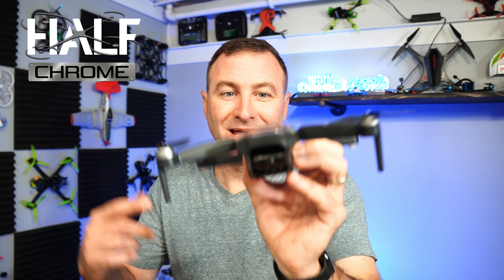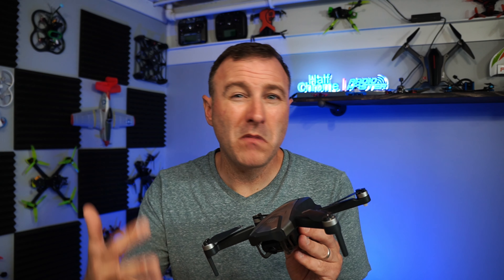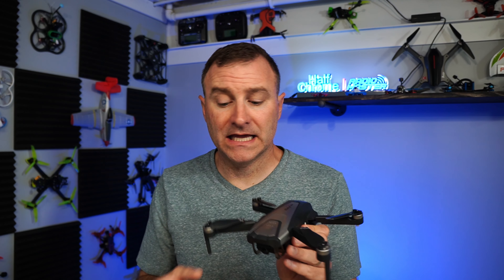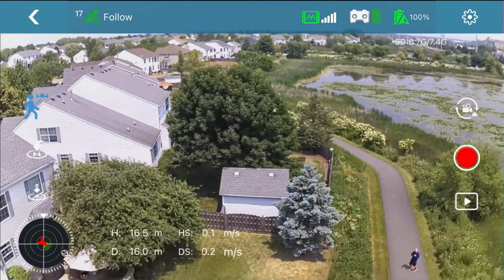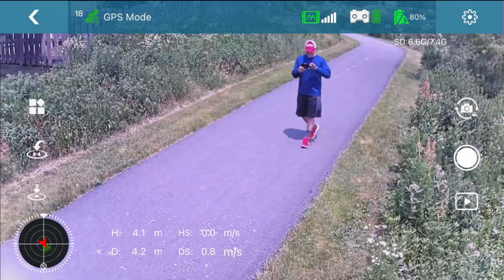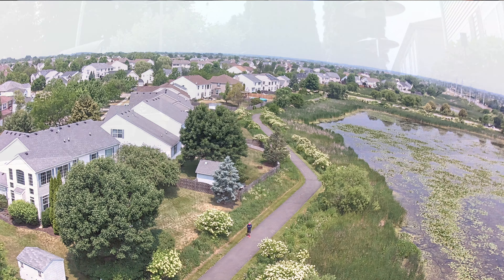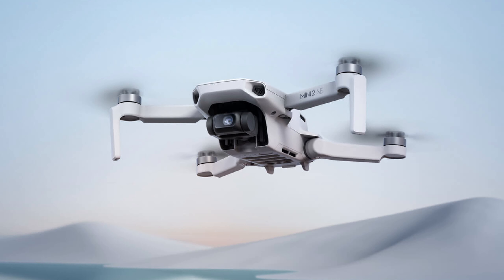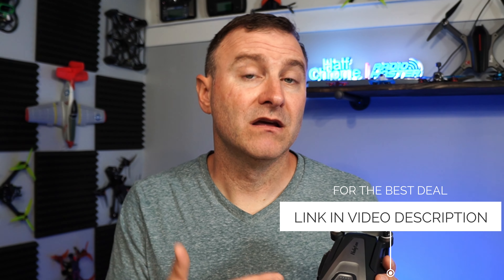Is this Amazon drone worth buying? | Holyton HT50 beginner drone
Use this code to SAVE 20%: UXFD7GAD

Best Value Drone $750- Mini 3 Pro
Best overall drone: $2100: Mavic 3